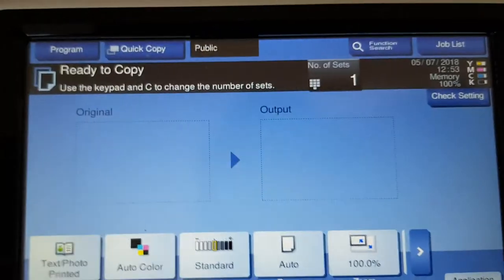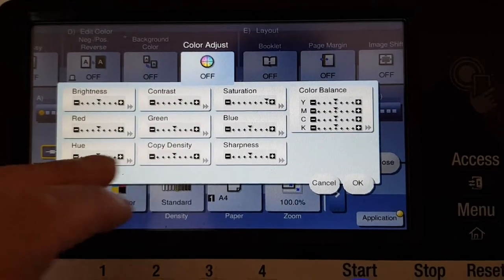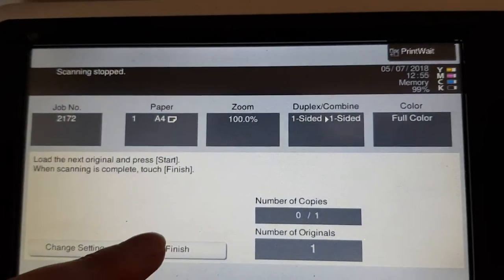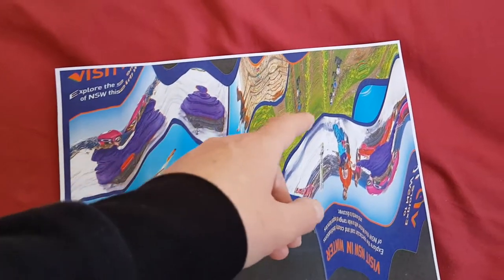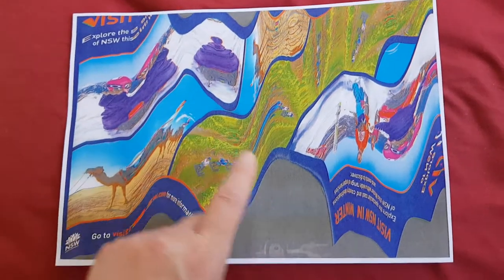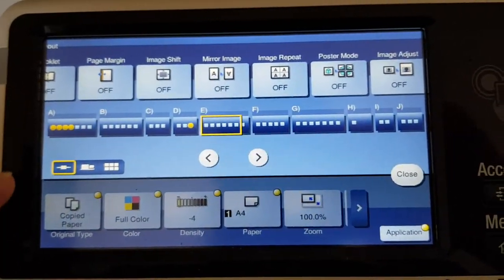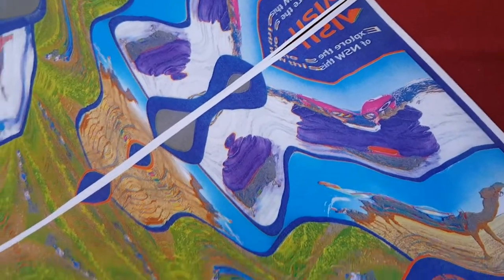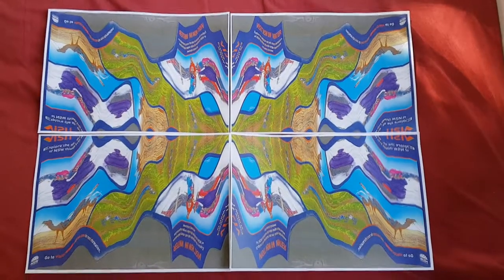Travel advertisement on rear of music festival booklet